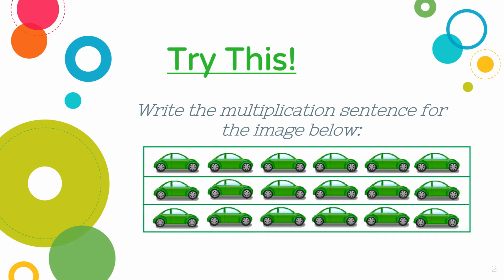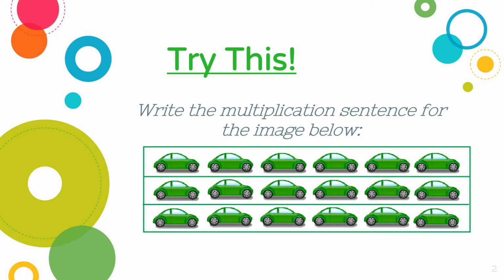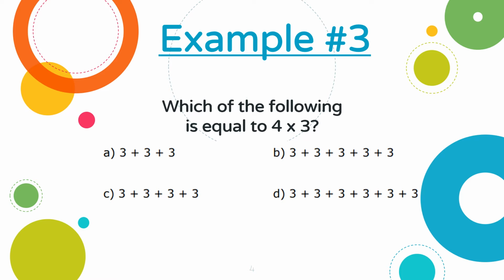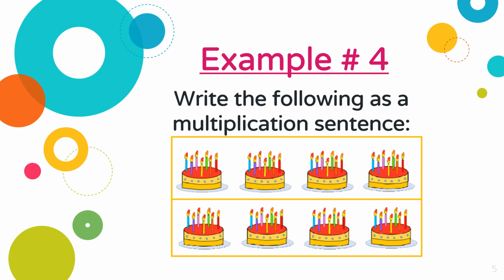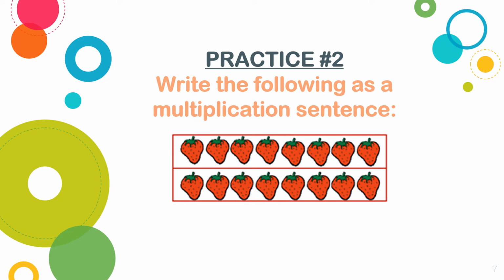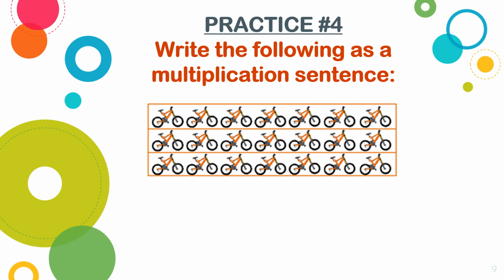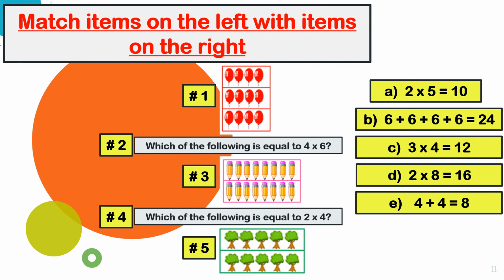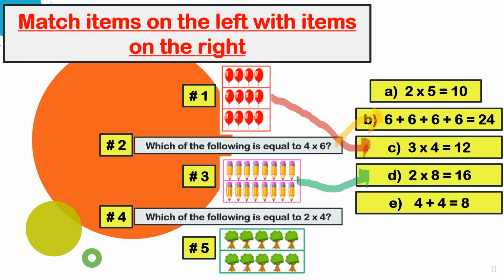Multiplying Whole Numbers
Review of the concept of multiplication before we work on our times tables
Lesson #1 for my Algebra 1 course.